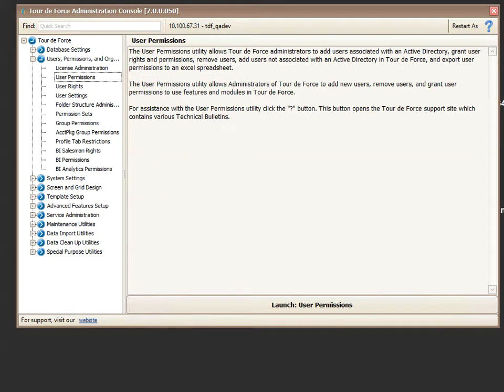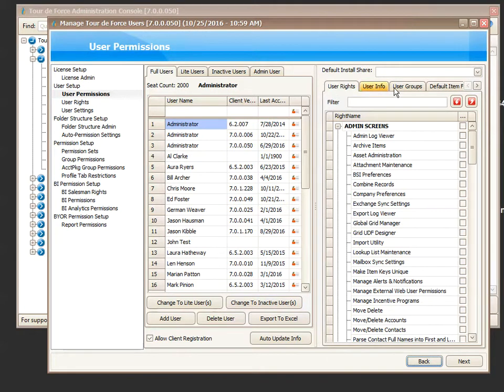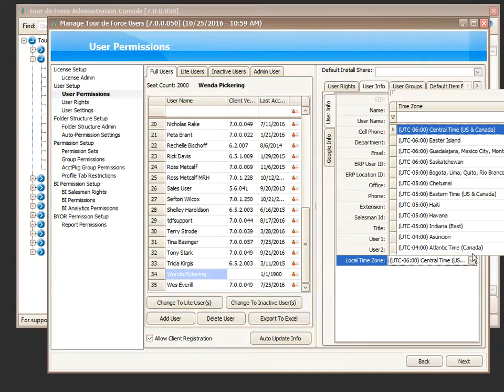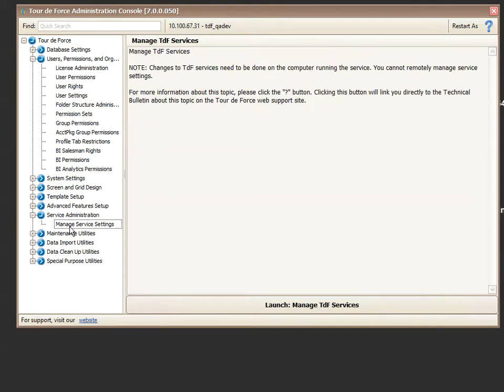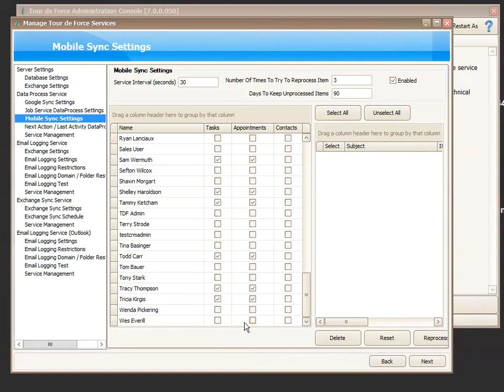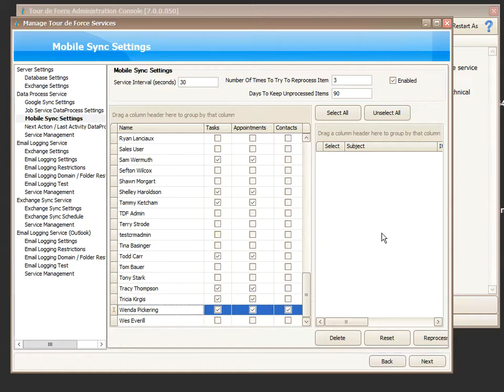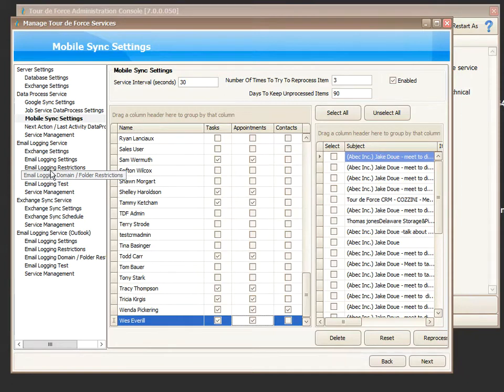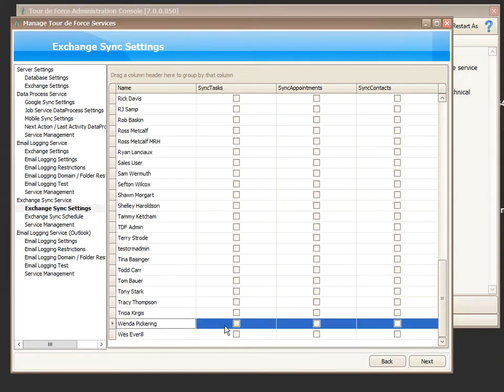User Settings that Effect Syncing Outlook to Tour de Force - Jerry Waldman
How to manage the user settings that effect the syncing of Outlook to Tour de Force